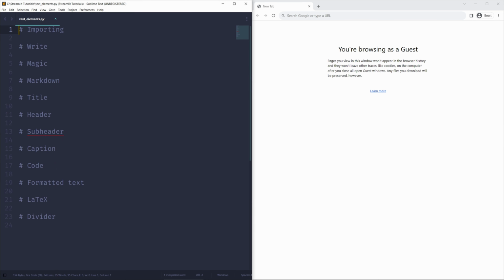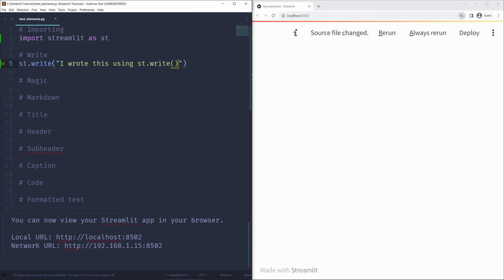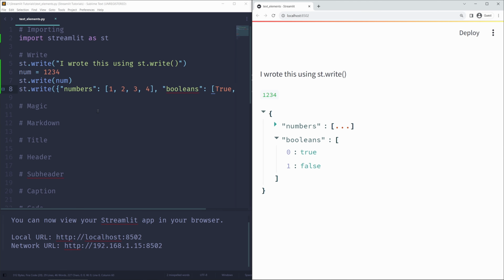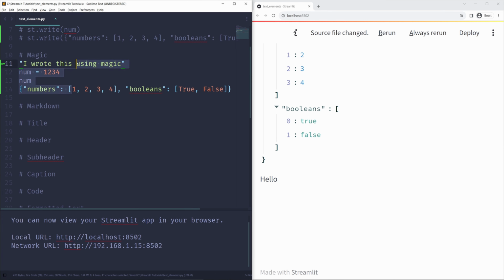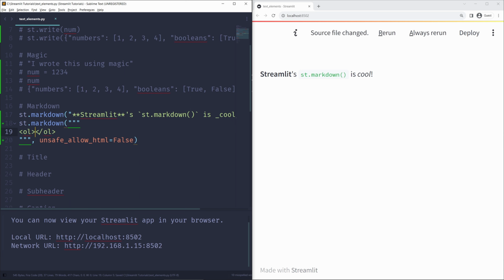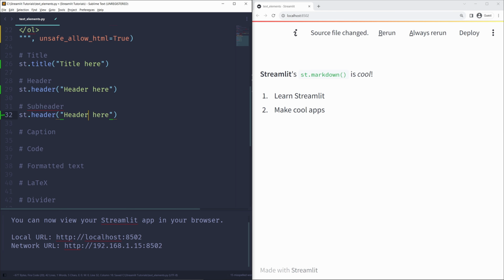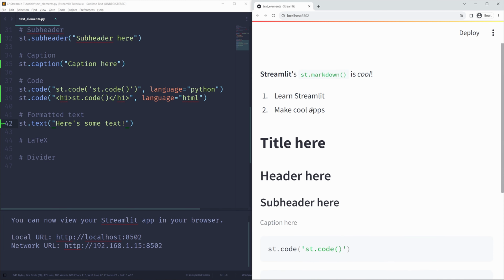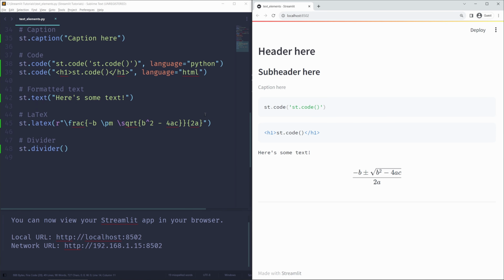Streamlit Tutorial #3: Text Elements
Today's Streamlit tutorial is all about displaying text in Streamlit apps using various text functions.

⭐ Timeline ⭐
⌚ 00:00 Intro
⌚ 01:45 st.write()
⌚ 04:30 Magic
⌚ 06:15 st.markdown()
⌚ 09:26 Title, header, subheader, caption
⌚ 10:39 st.code()
⌚ 11:46 st.text()
⌚ 12:07 st.latex()
⌚ 13:08 st.divider()
⌚ 13:41 Summary